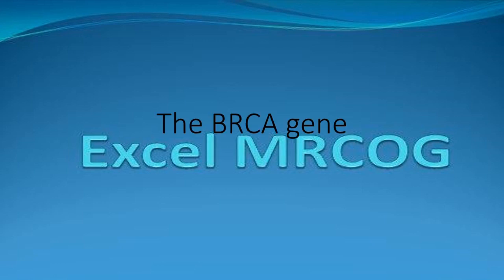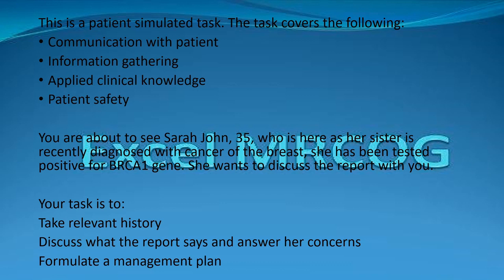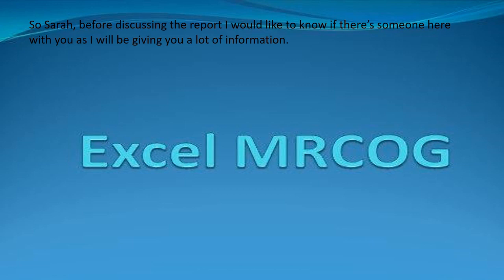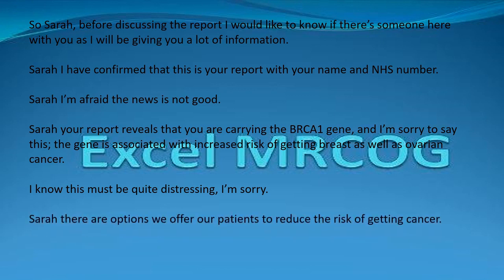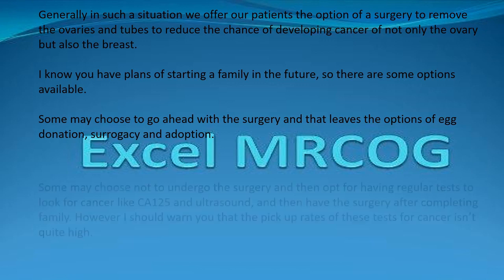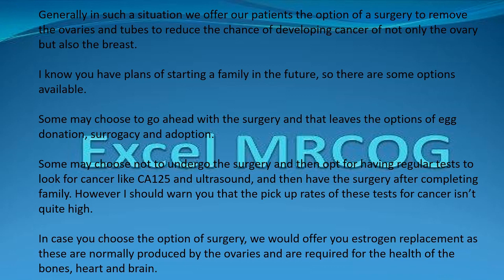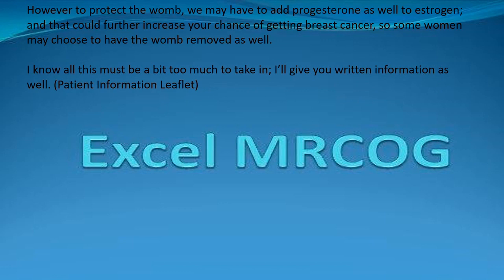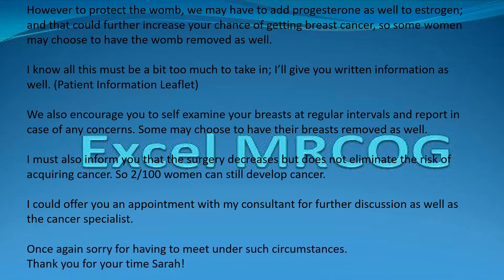The BRCA Gene Carrier | Mentor Template | Excel MRCOG Part 3 | Beyond Excellence